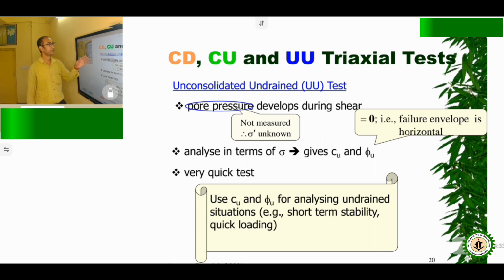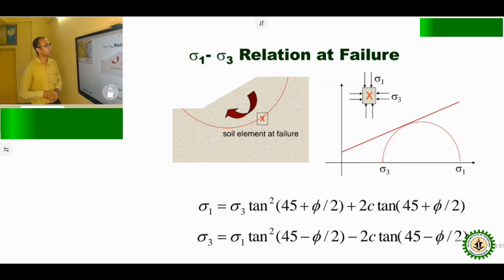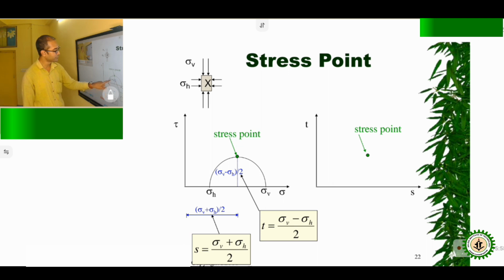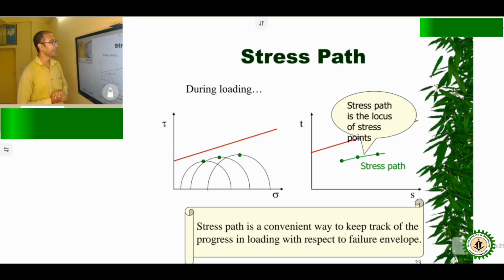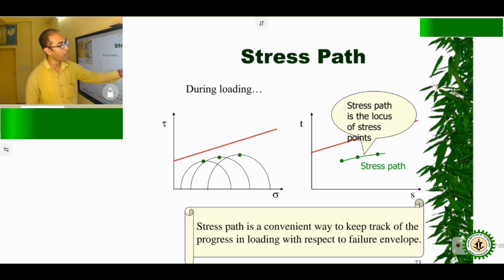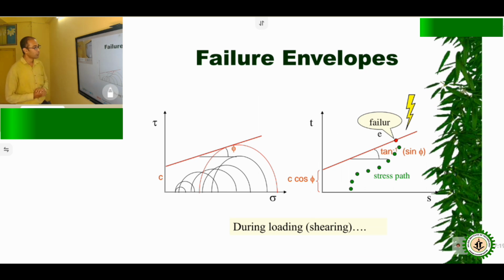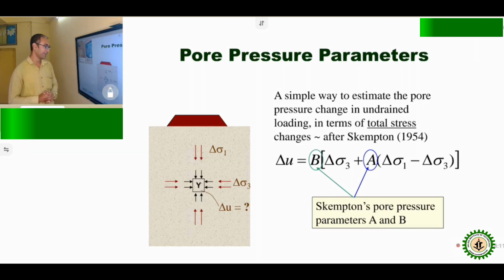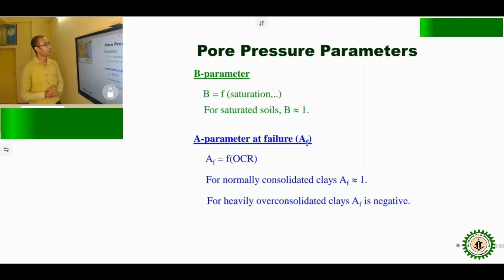Shear Strength of Soils[Part-2]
Dr. Koushik Bera, CE